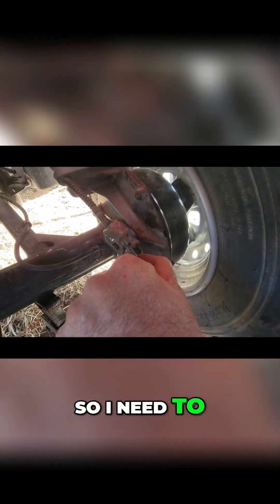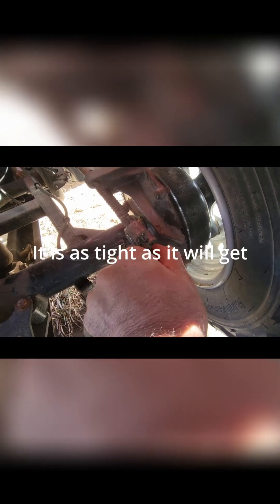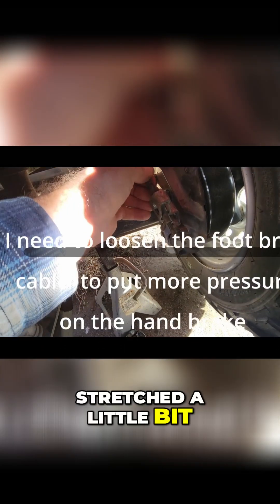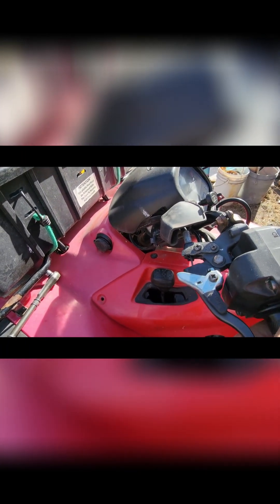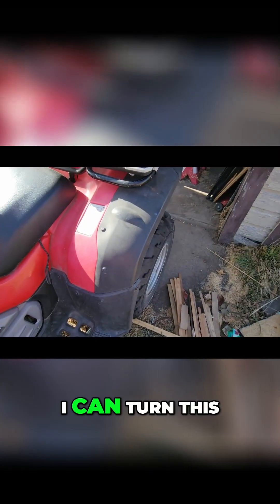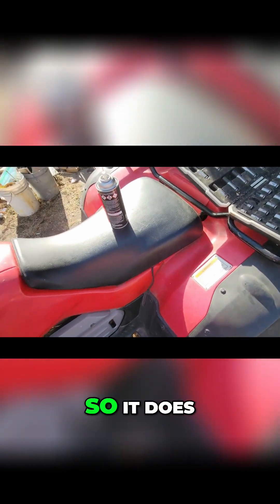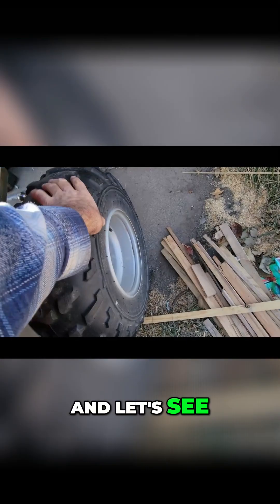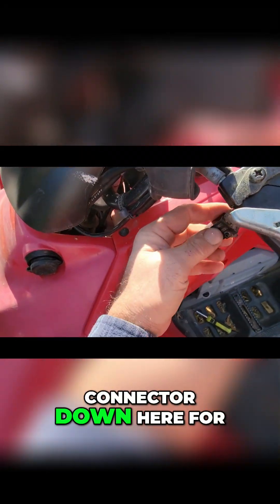Traction Test: Does This Wheel Stop Really Work?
We test a wheel stopping mechanism using positive traction to see if it actually works. Watch to see the results of our experiment!